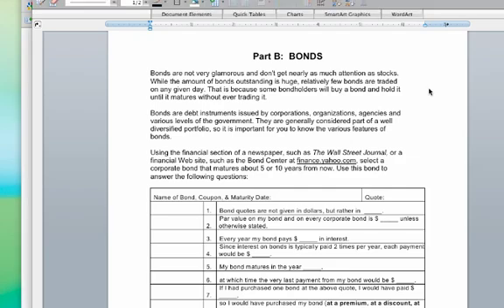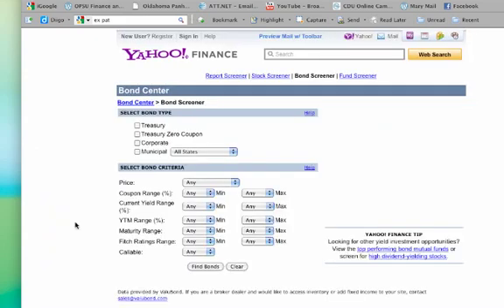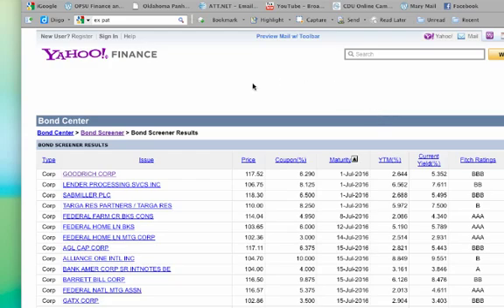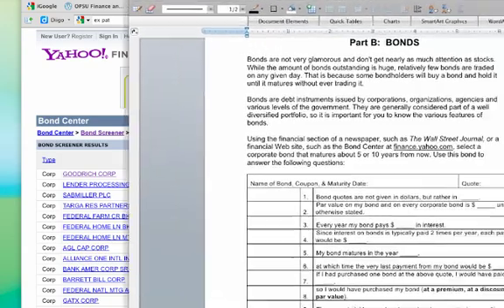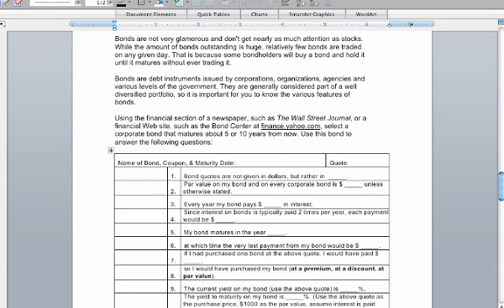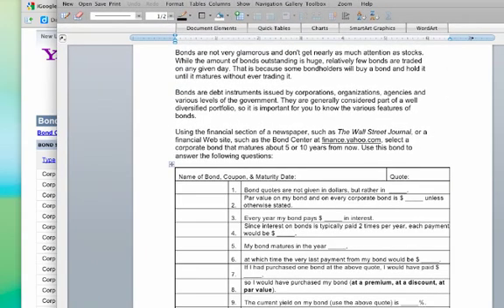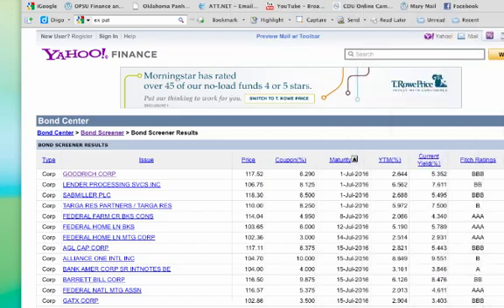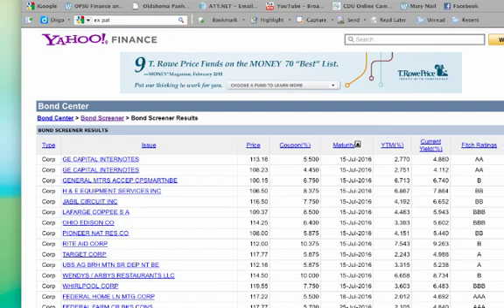Project 3 Pt B.mp4